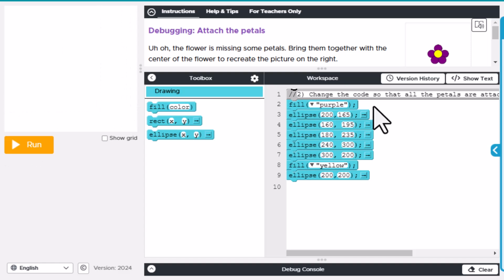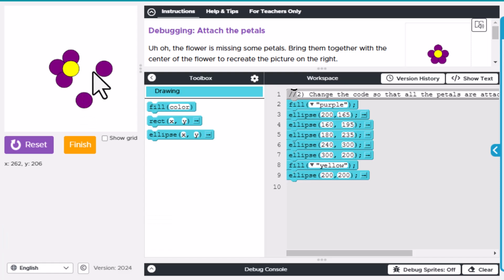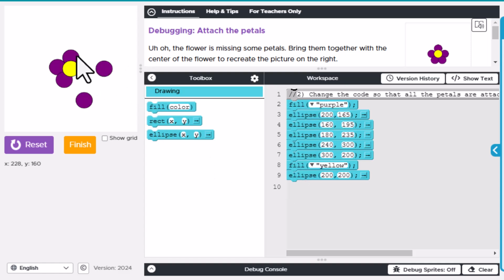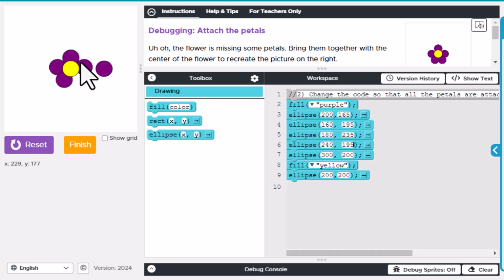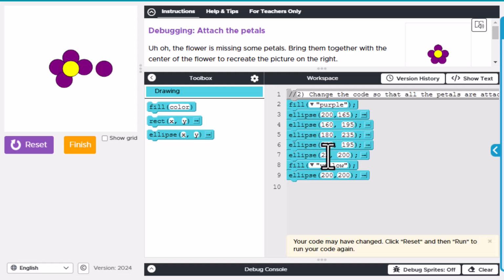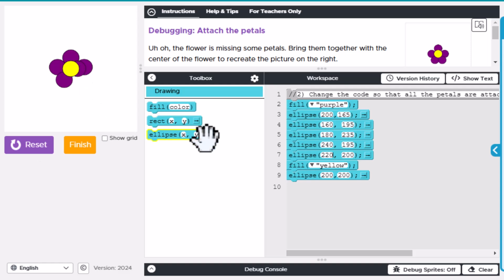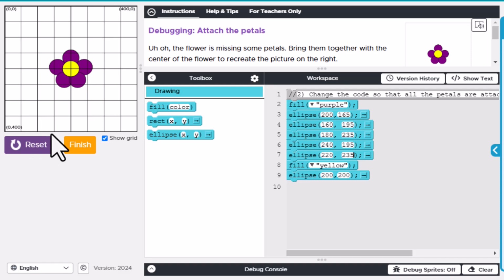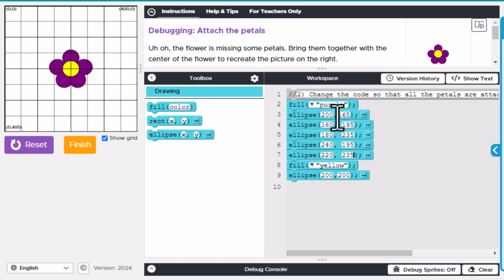Code org CSD Unit 3 Lesson 3 Practice Debug a Flower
Unit 3 Lesson 3 - Practice - Debug a Flower